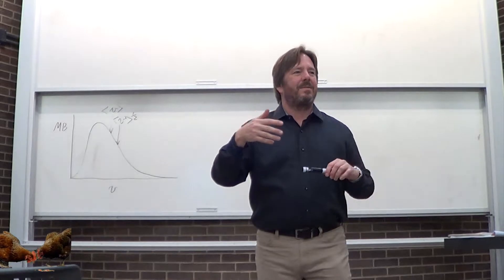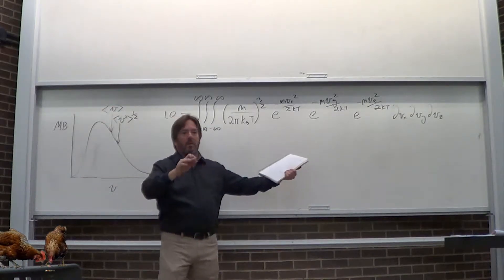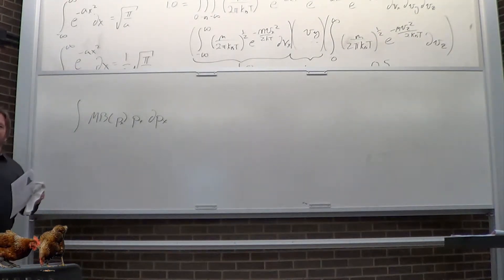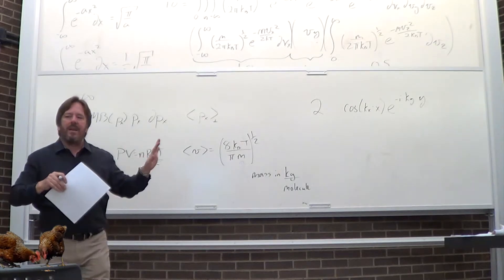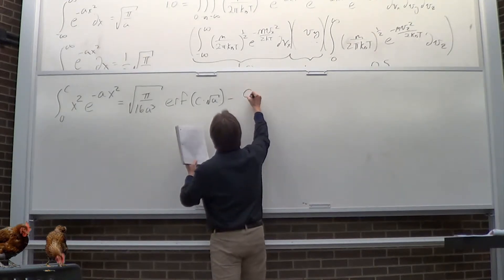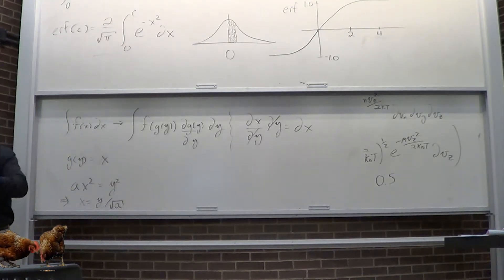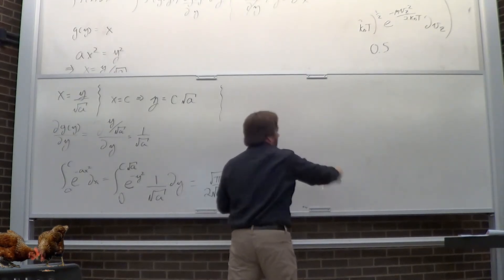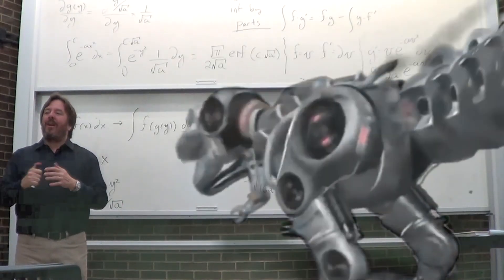Lecture 3 Extra Hour- Example Problems and Derivations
More on Gaussian probabilities and the erf() function. Also details on the use of integration by parts to derive calculus identities.